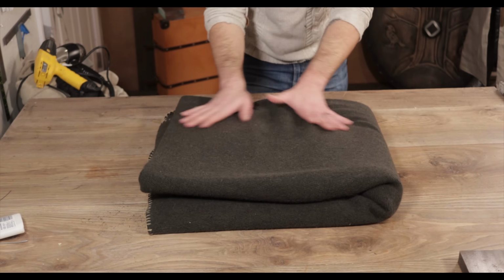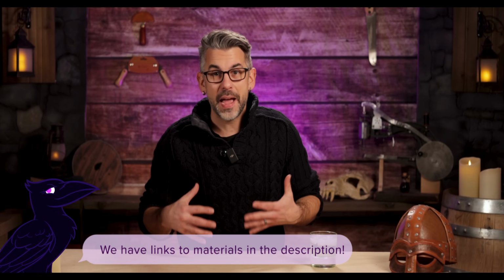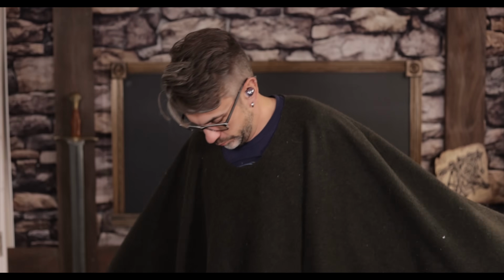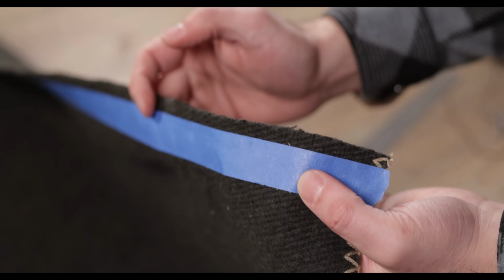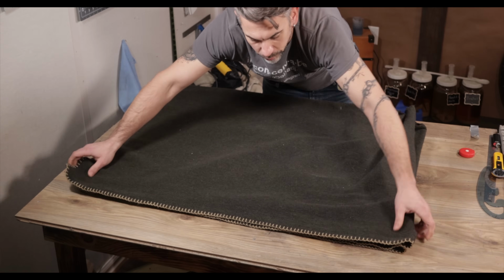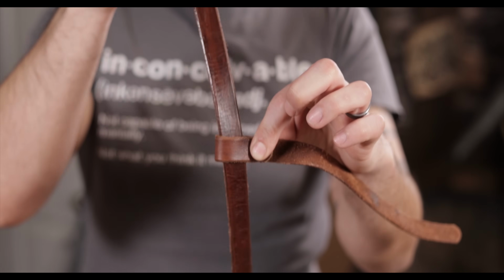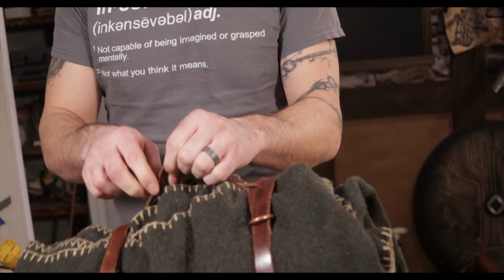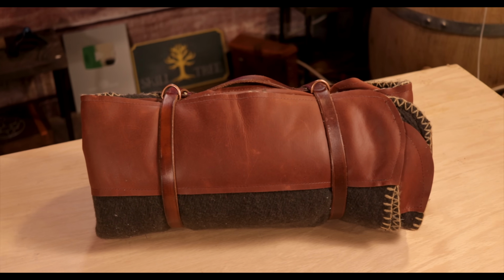Easy Waterproof Ranger Cloak Improved!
We did it again! We have tried to improve this in every way while still keeping it on the CHEAP!

🛒 Materials & Tools Used:
🔸Wool Blanket
🔸Another option for the blanket. It's more expensive, but it comes in different colors
🔸Nikwax Waterproofing
And here is a reference for how you might use it to waterproof wool clothing
🌳 Support and Contact!
📫 Skill Tree Mailing Address:
Skill Tree
9 Cornerstone Square, Suite 335
Westford,  MA 01886